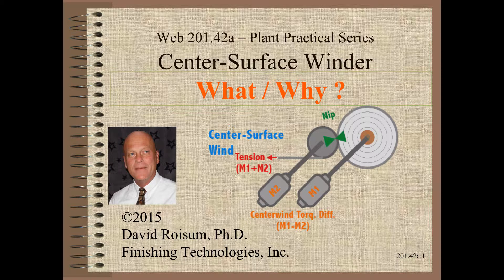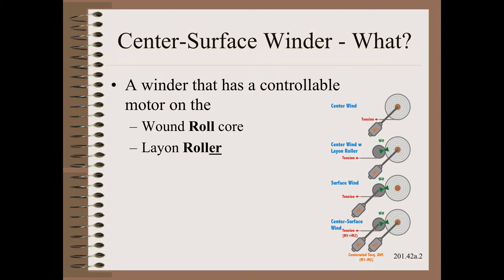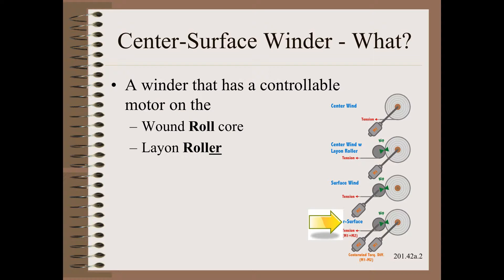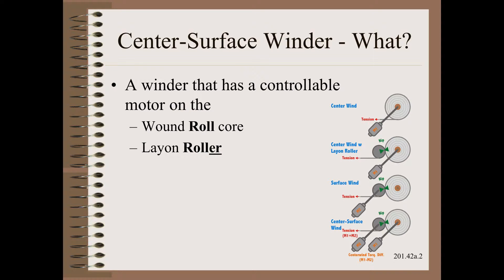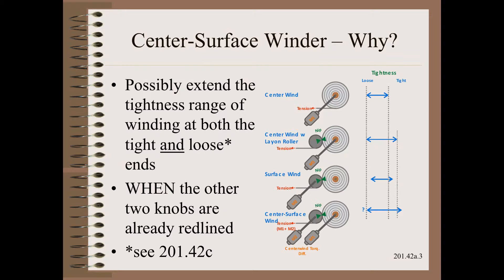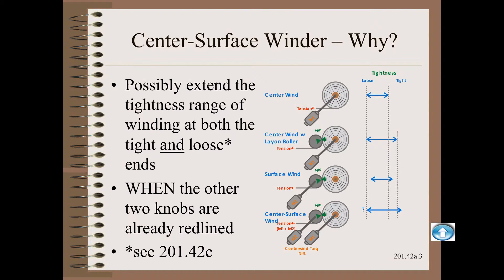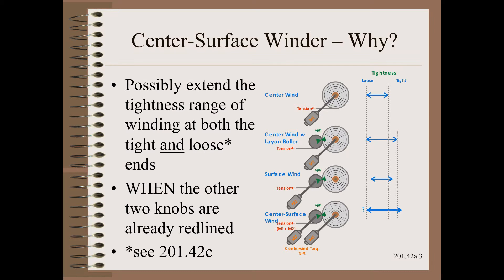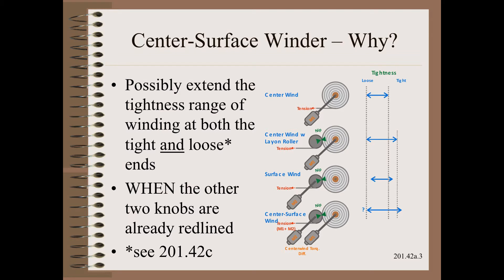Web20142a - Center-Surface Winder - What/Why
The center-surface winder is easily the most expensive and most complicated winder type.  This first in a series of clips explains what it is, why you might want it and why you might not want it.